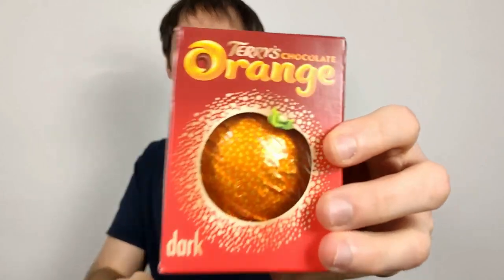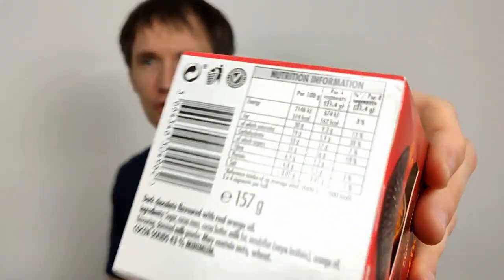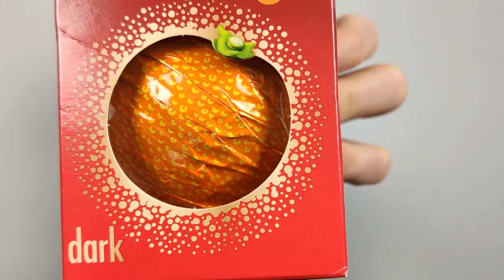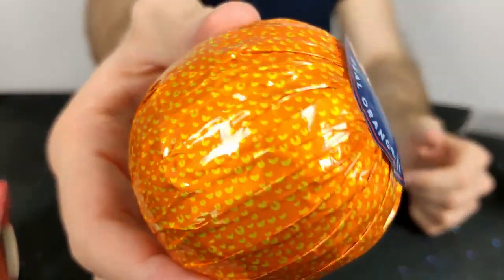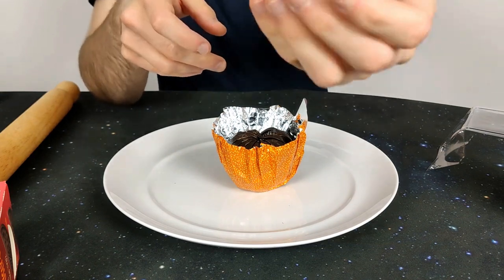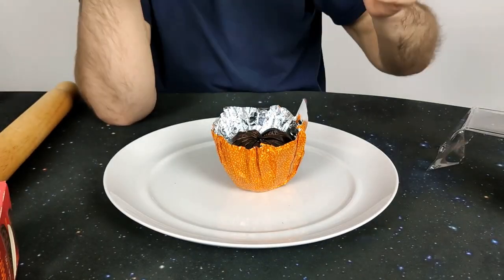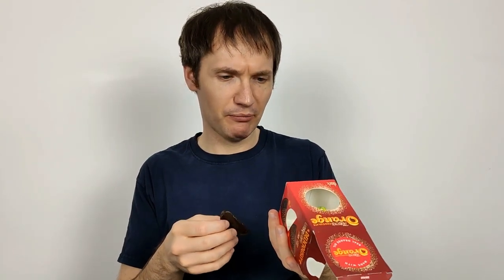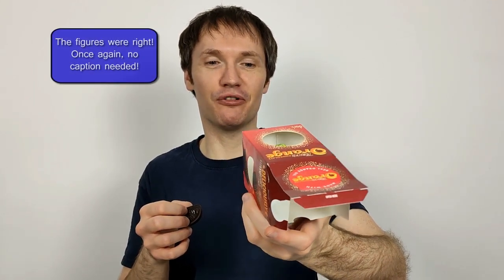Terry's Dark Chocolate Orange Review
Ahh, fresh from the milk chocolate version, Chocolo fancies his chances, and embraces the dark side...but will he return for more?!

Intro 0:00
Opening 5:29
Tasting 15:43
Summary 21:00